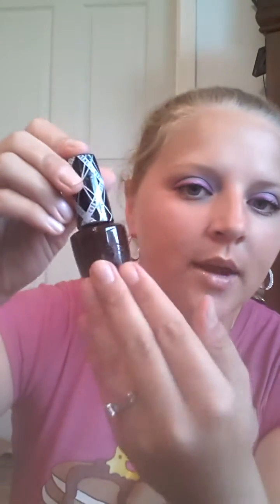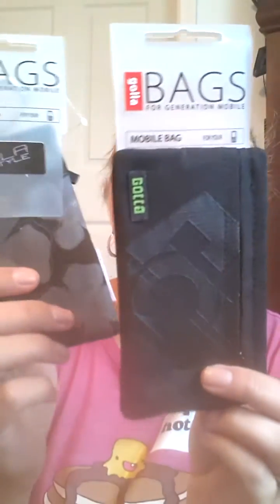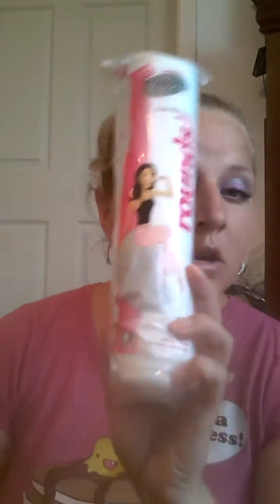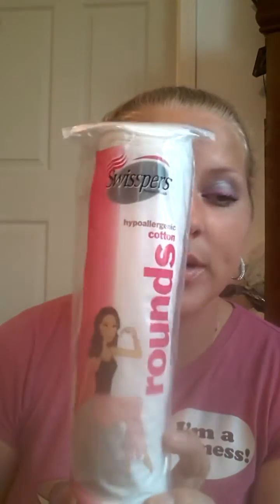Prize from Pghmommyshops